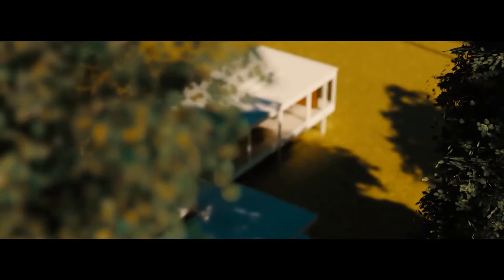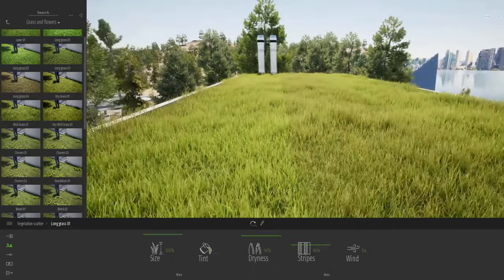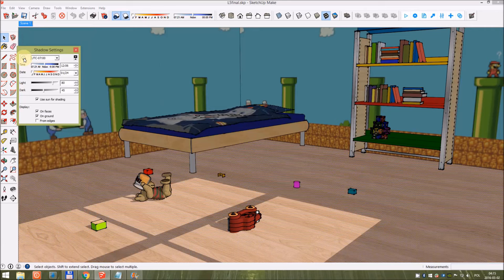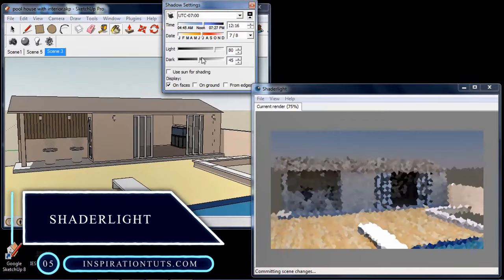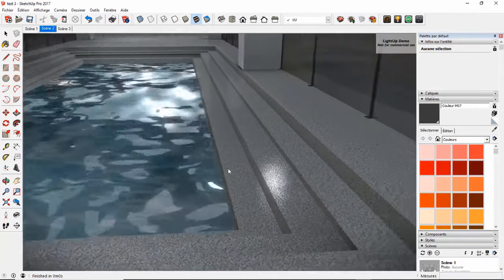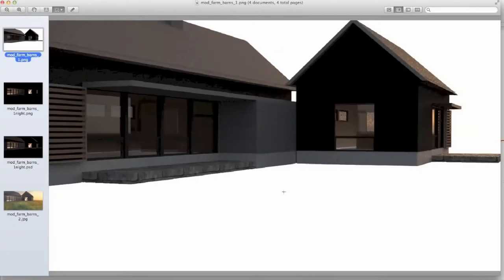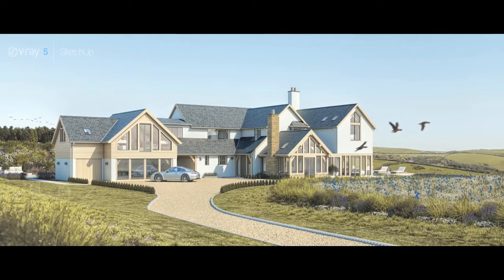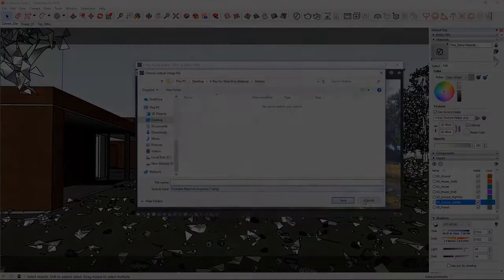Best Rendering Plugins for Sketchup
Note: you can cancel at any time.

SketchUp offers a large range of plugins besides to the commands that are already beneficial to users. In addition, it is a very flexible software. It is compatible with multiple rendering plugins, which gives you numerous choices and the freedom to choose the software that offers you the best options and the best renders. Here we have a list of the best rendering plugins that you can use with SketchUp.